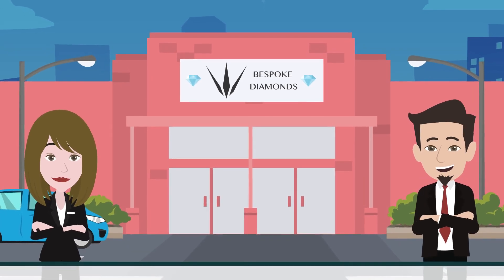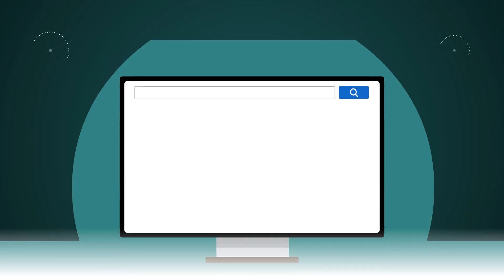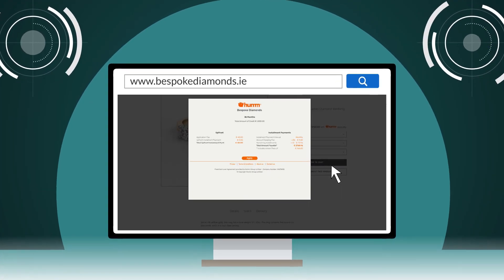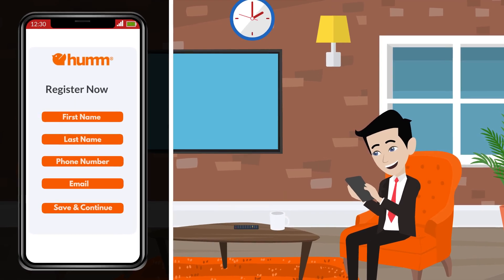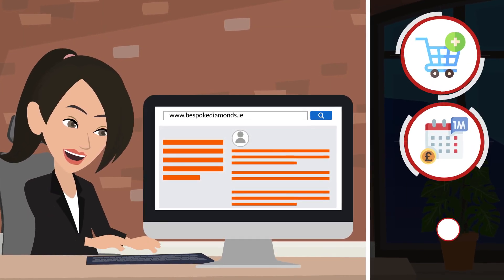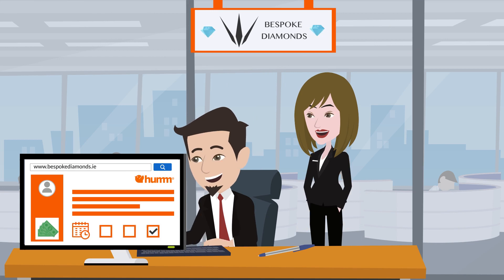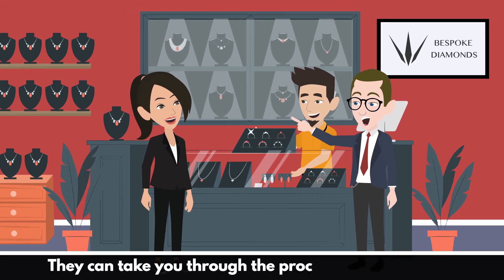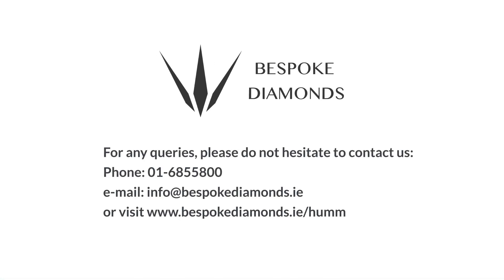Humm Finance Option from Bespoke Diamonds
At Bespoke Diamonds, we offer Humm as our financing option so you can choose your perfect ring or fine jewellery piece either online or in-store.
For online purchases, simply add your chosen products to the cart, select Humm as the payment method at Checkout and this will bring to the Humm Portal.
If you have a Humm account, you can proceed to use that, and don’t need to set up a new account.
If you don’t have a Humm account, you can quickly create one by following the on-screen instructions.
You will see the details regarding your purchase including the monthly payment amount and any fees being charged by Humm before you proceed. We will receive your order and be in touch and payments to Humm will be made from the date you select.
For in-store shopping, simply tell your Bespoke Diamonds Consultant that you wish to use Humm and they can take you through the process there and then.